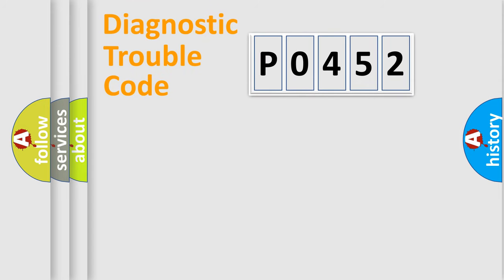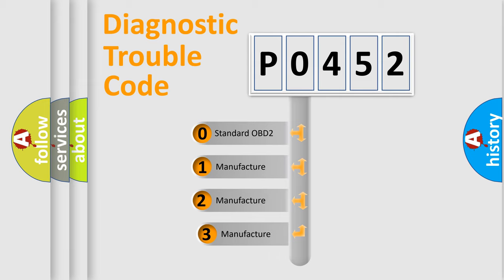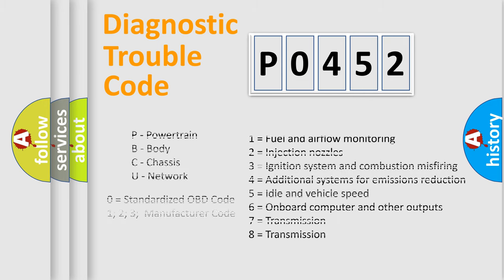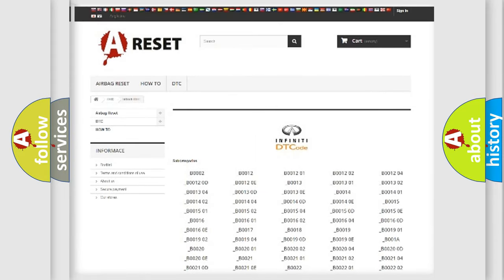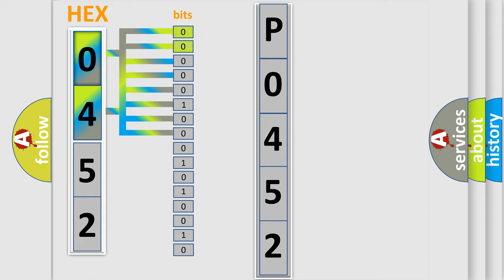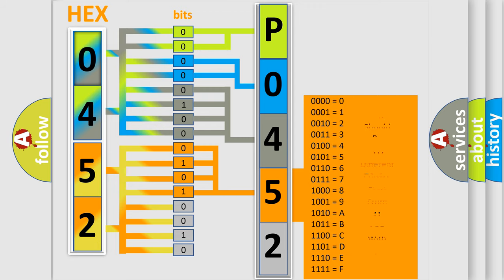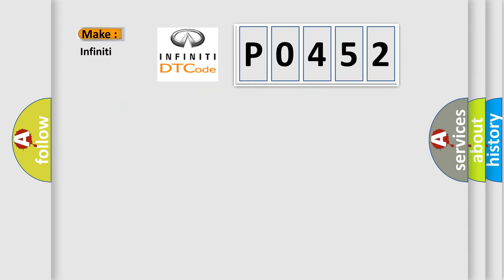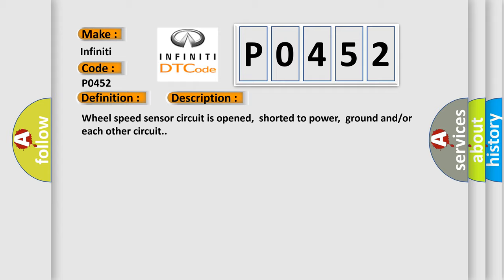DTC Infiniti P0452 Short Explanation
Contents:
0:21 Basic DTC analysis according to OBD2 protocol standard.
1:48 Insight into programming
2:58 A diagnostically understandable description of the Diagnostic Trouble Code
3:05 Basic error definition

Make:
Infiniti
Code:
P0452
Definition:
Right-front wheel speed sensor circuit failure
Description:
Wheel speed sensor circuit is opened,shorted to power,ground and or or each other circuit.
Cause:
SensorCircuit